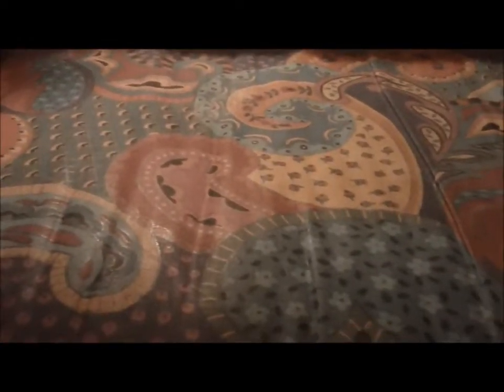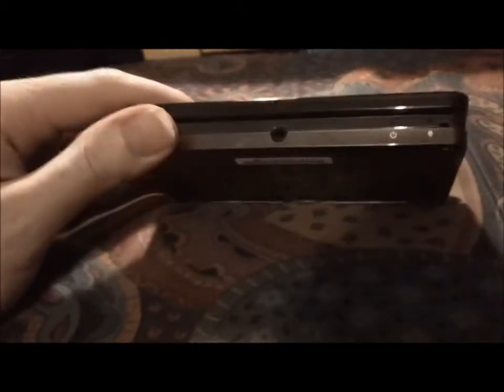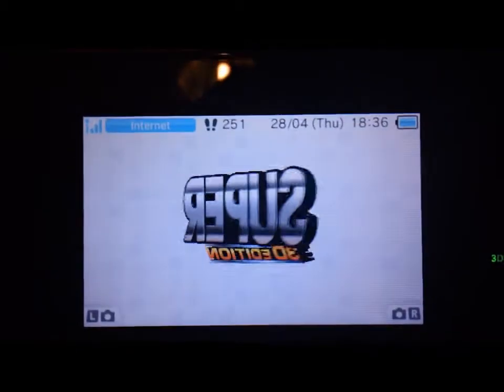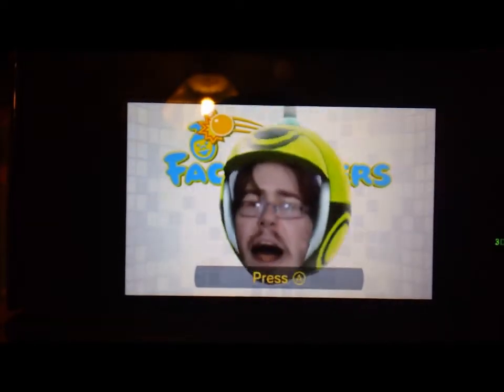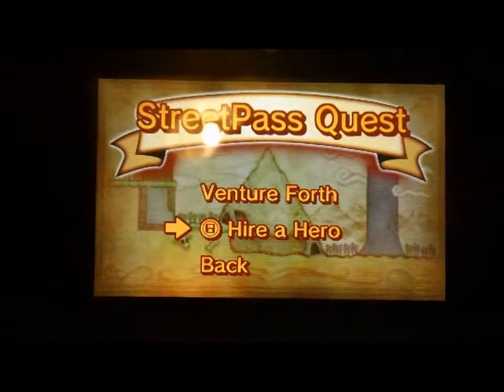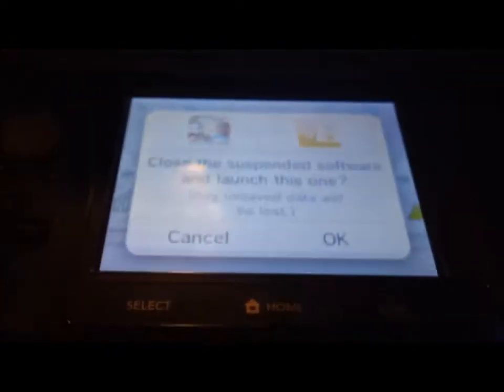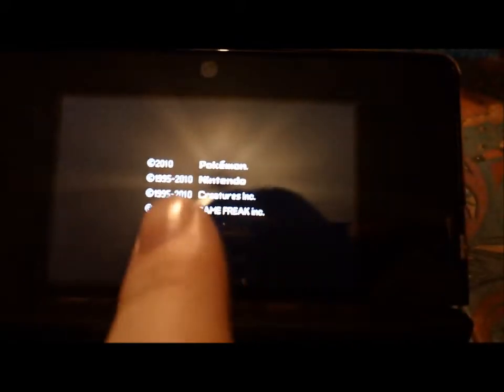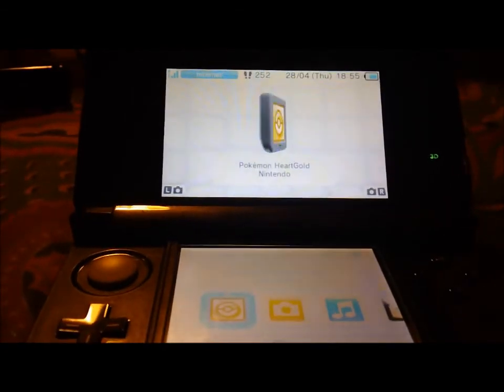Nintendo 3DS Review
I Review the long awaited 3DS